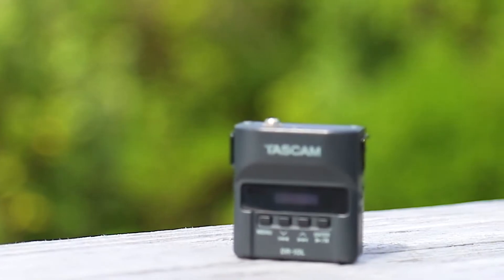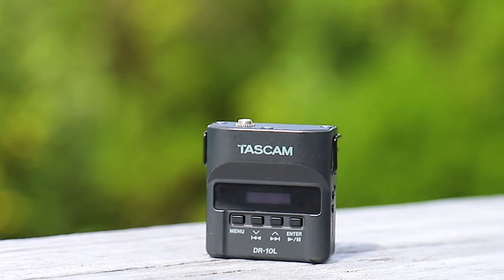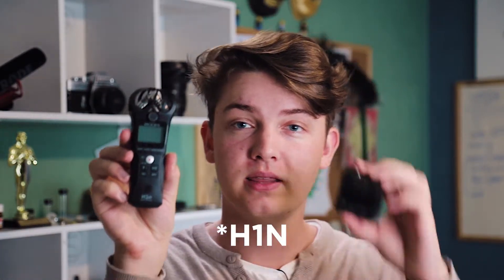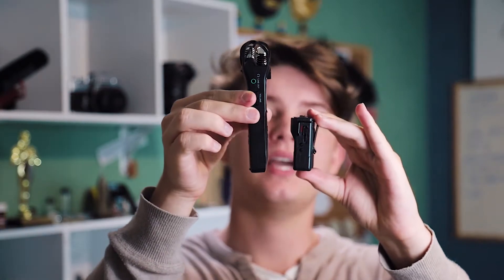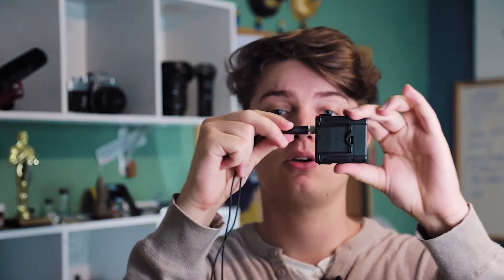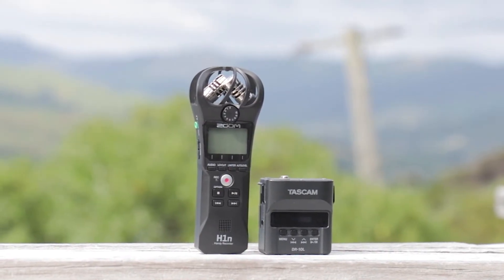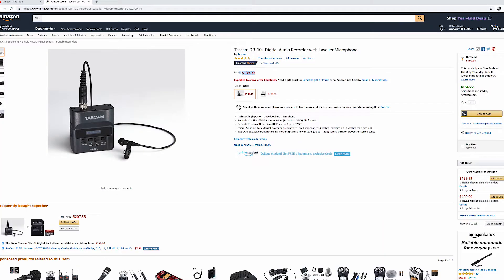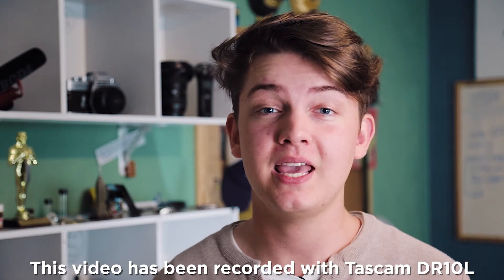Tascam DR-10L For REAL ESTATE videos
This is why the Tascam DR-10L is the best audio recording setup for Real Estate videos!

In this video I talk about the main reasons why this device is always going to be a part of my real estate video gear!

📷HaydenSmithie2019📷